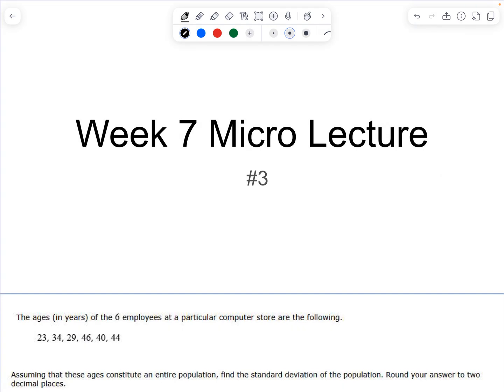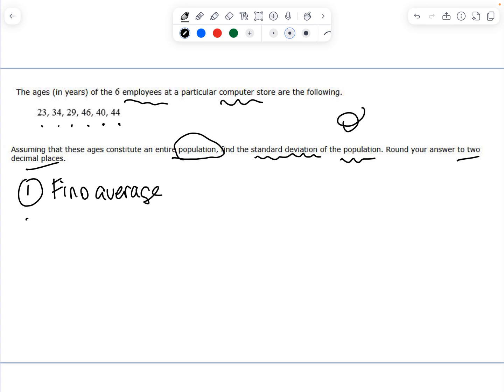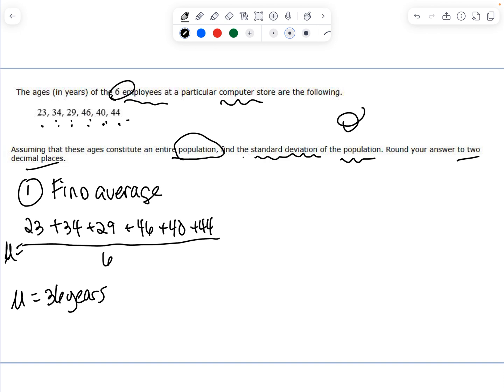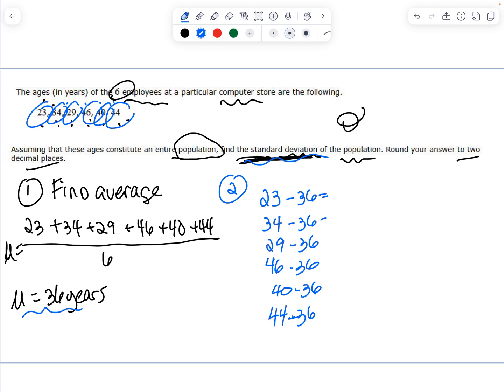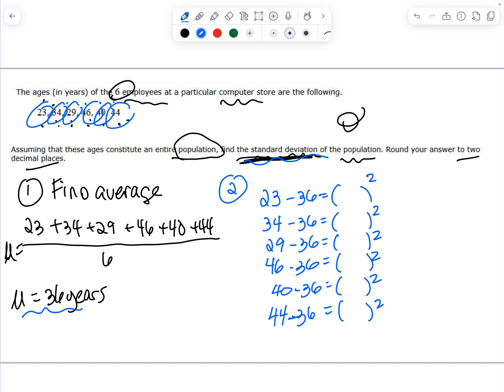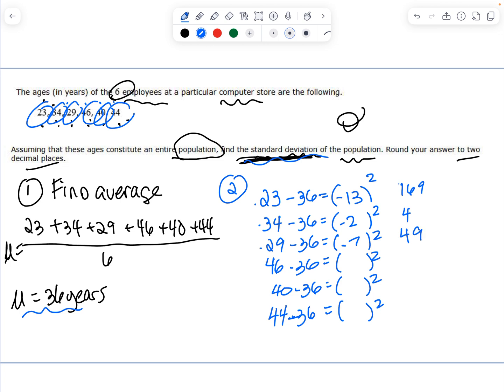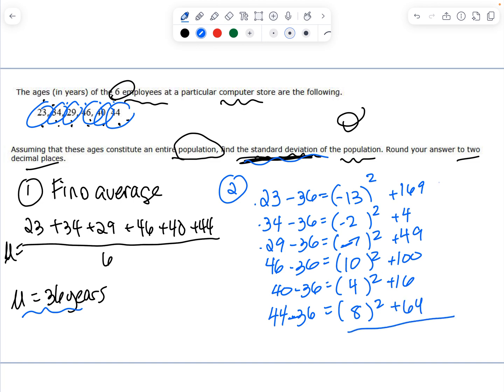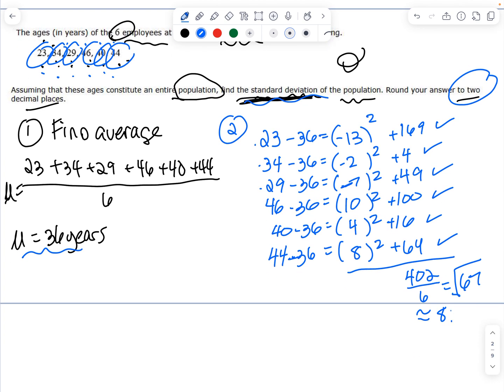Week 7 Micro Lecture - Finding Standard Deviation